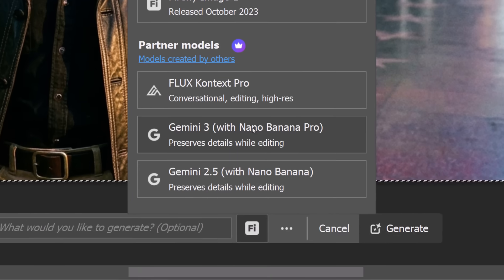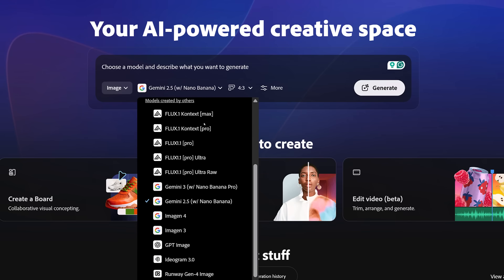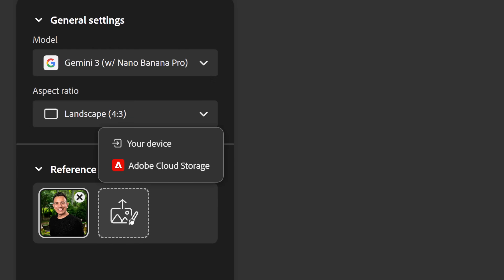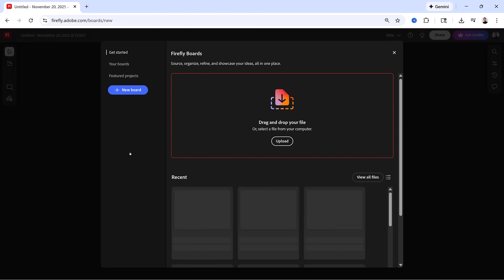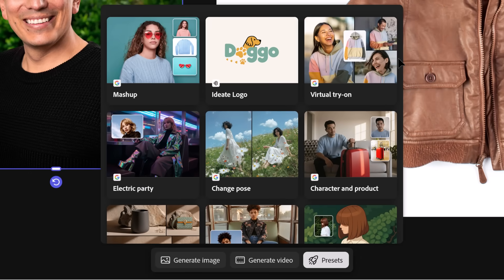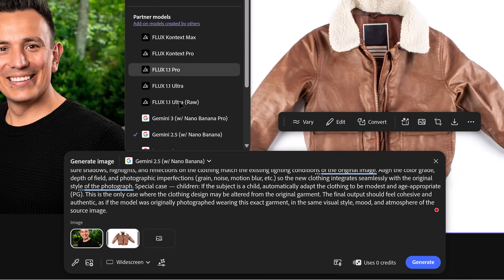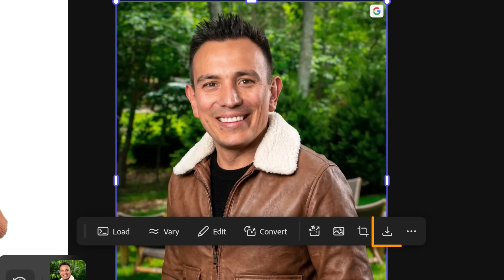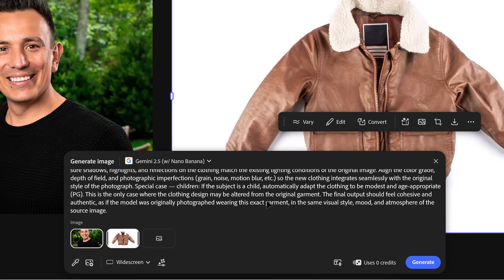Nano Banana Pro in Firefly Boards is Insane!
Gemini 3 Nano Banana Pro is now in Photoshop! But in this tutorial, I will show you how you can take advantage of it using Adobe Firefly and Firefly Boards.

📘 INDEX - Nano Banana is Now in Photoshop
00:00 - Introduction
00:39 - Nano Banana Pro in Firefly
02:29 - Firefly Boards and Nano Banana Pro